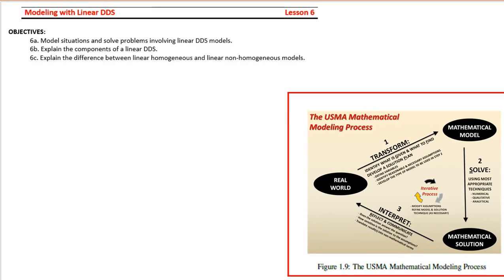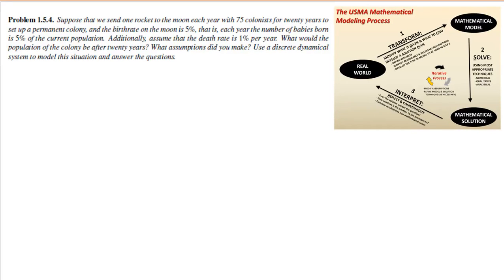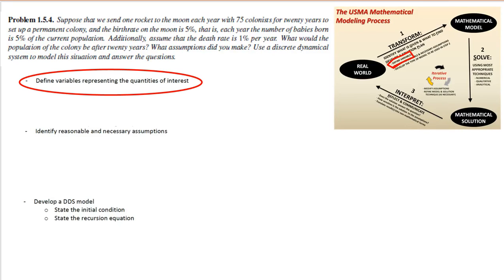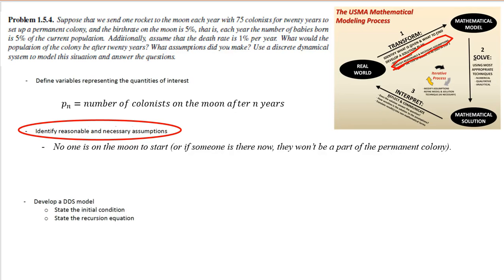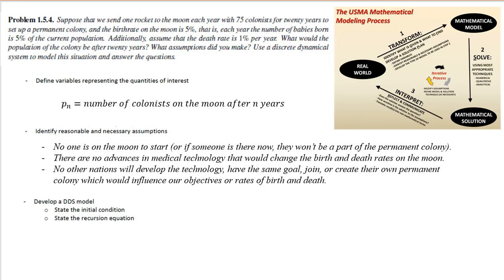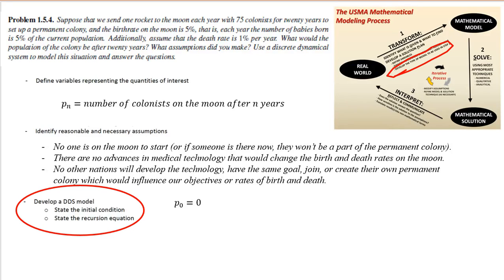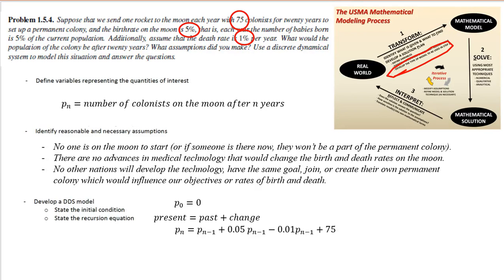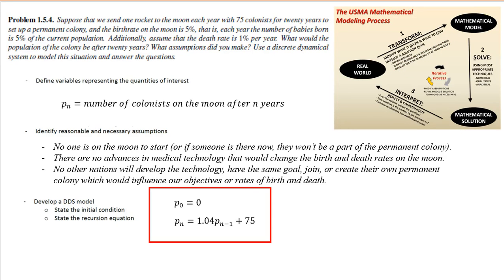Modeling with Linear DDS - Transform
Lesson: Modeling with Linear DDS. This video corresponds to the lesson objective: Model situations and solve problems involving linear DDS.  This video uses the colonizing the moon example with a focus on the TRANSFORM step.